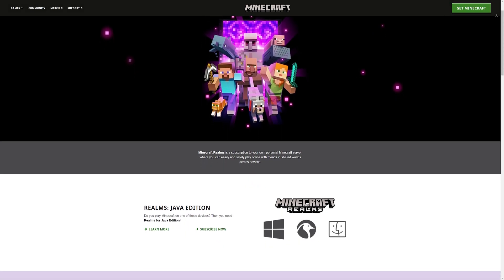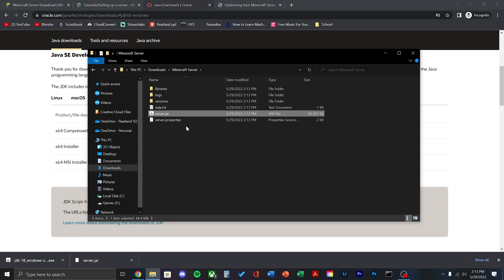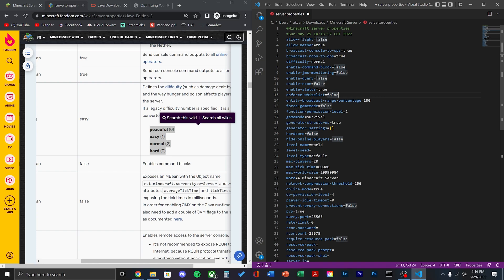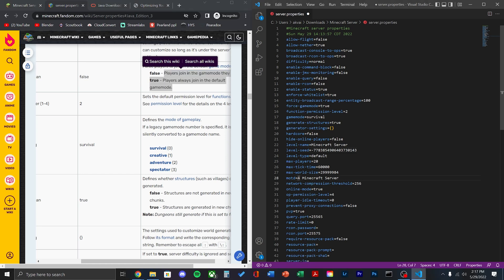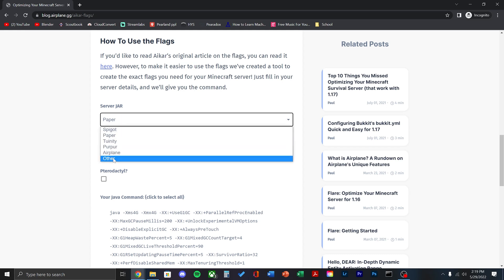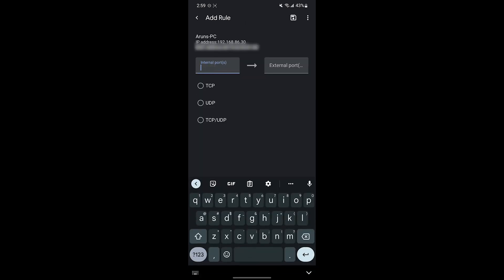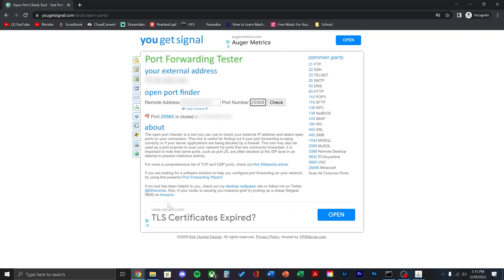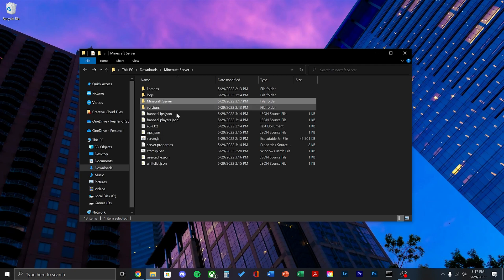How to Self Host a Minecraft Java Server (100% Free)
Hello everyone,
In this video I'll show you how to self host a Minecraft Java server for free to play with you friends over the internet similar to Minecraft Realms. The difference is that you don't have to pay a subscription!